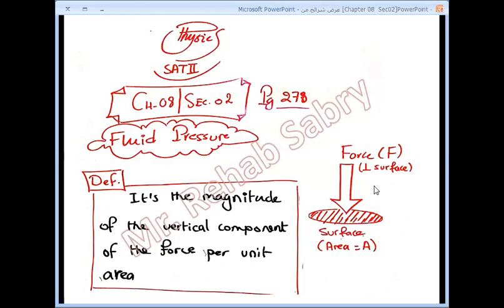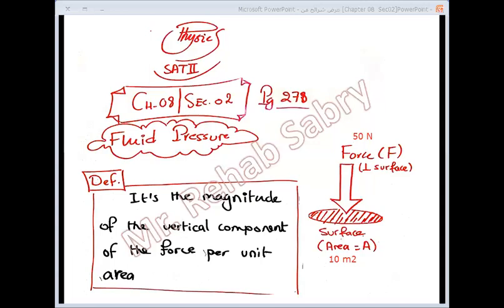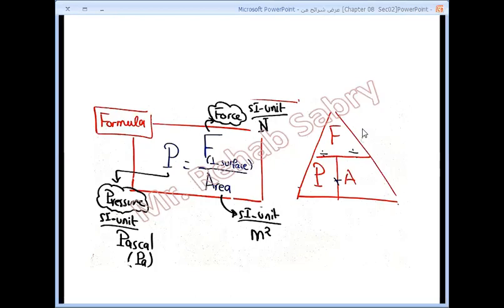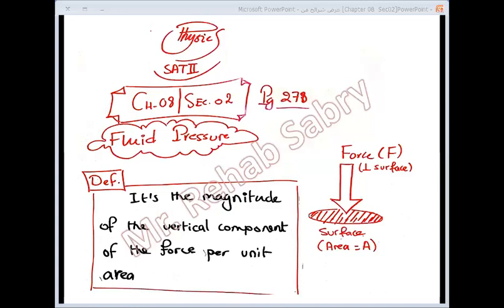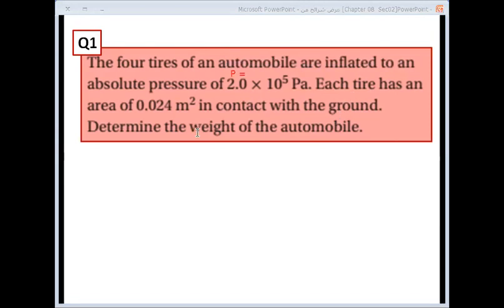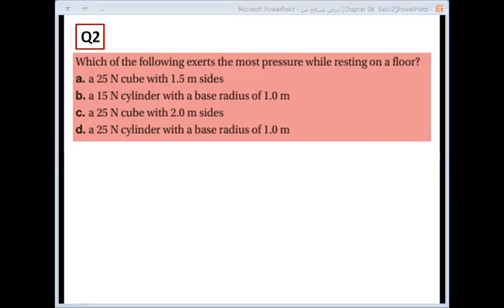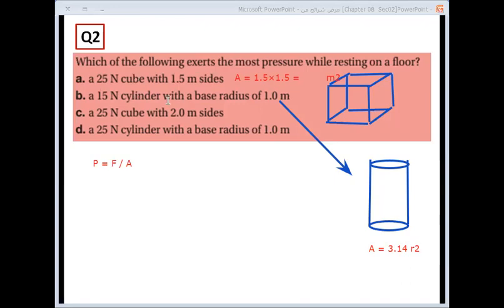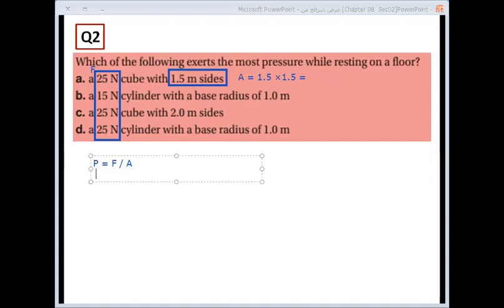10SAT | Physics | Chapter 08 | Sec. 02 | 01